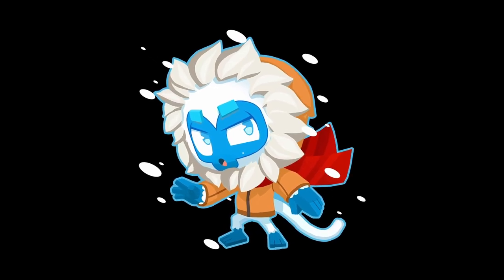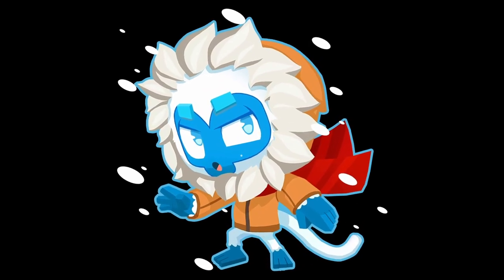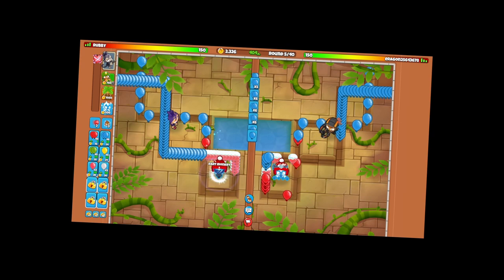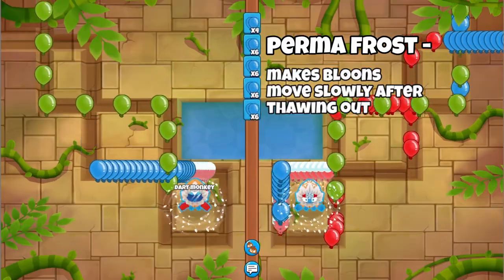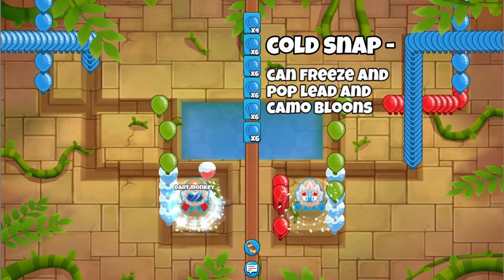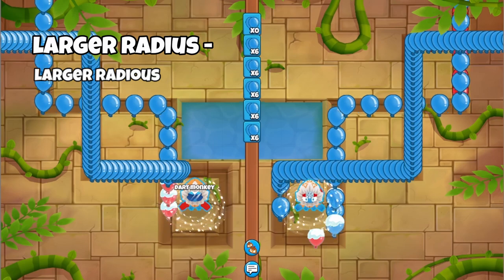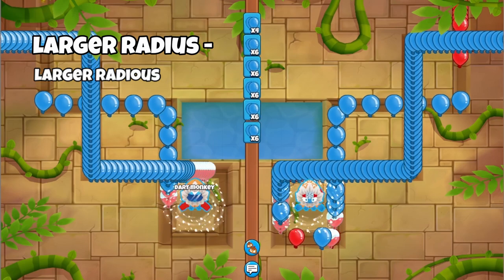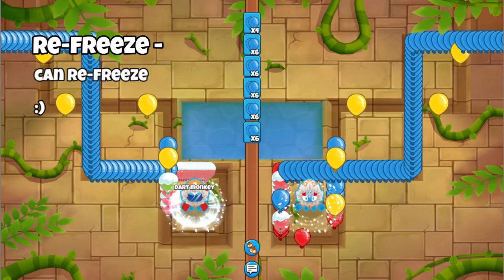What is the BEST Crosspath for the Ice monkey in Bloons TD Battles 2